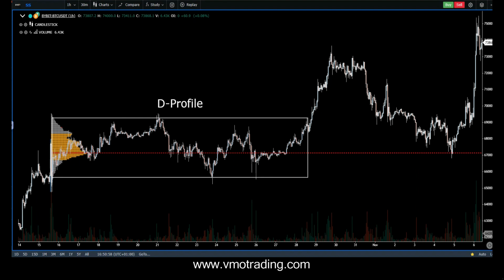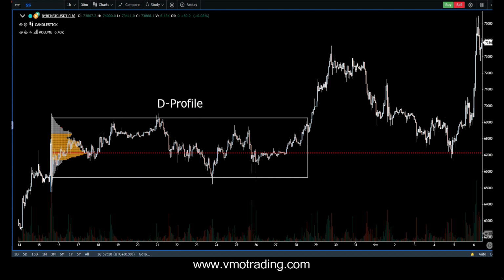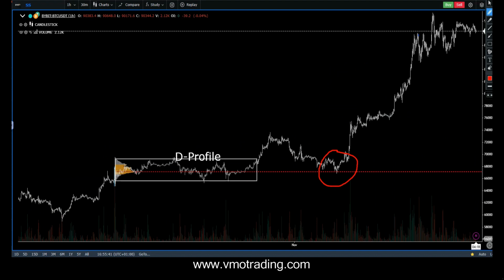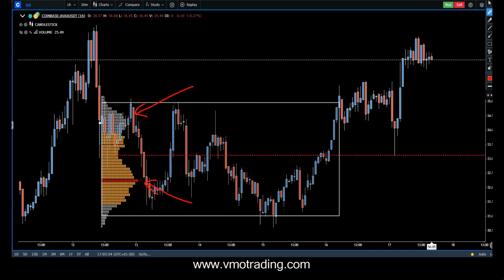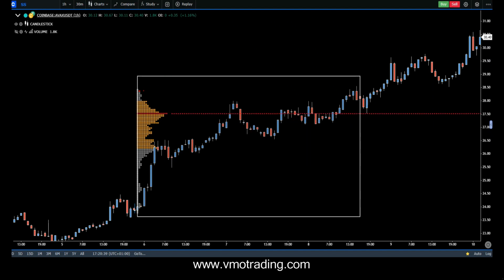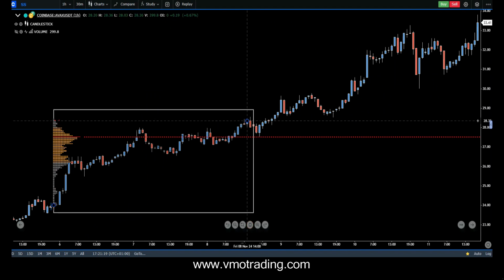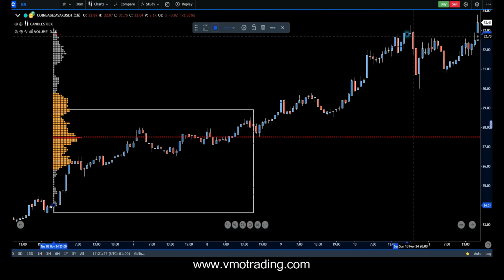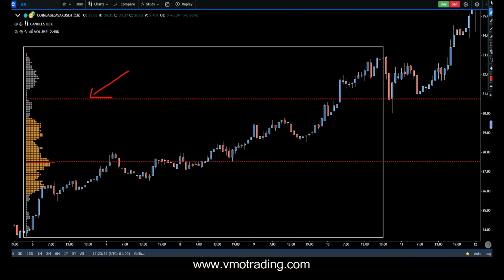TPO Explained: Your Edge in Crypto Trading!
📊🎯Curious about TPO (Time Price Opportunity) profiles and how they can give you an edge in crypto trading?

📈 Whether you're a seasoned trader or just starting, understanding TPO charts is a game-changer! In this video, we’ll break down what TPO is, how it works, and how you can use it to analyze market trends, identify key levels, and make smarter trading decisions in the volatile crypto market.

🚀 Don’t miss this step-by-step guide to mastering TPO profiles and staying ahead of the game. Watch now and take your trading skills to the next level!"

📈 Key ideas covered:
1. How to use TPO in crypto trading?
2. What does TPO mean in Crypto?
3. What is the purpose of the TPO in crypto trading?
4. What is the TPO profile in trading?

💬 Have questions? Drop them in the comments, and I’ll be happy to answer them!

Hello!

This channel was moderated by Johannes Forthmann, author of the bestsellers "Volume Profile, Market Profile, Orderflow: The Next Generation of Daytrading" (German Ausgabe) and the founders of vmotrading.com. Here you will find expert insights on daytrading, volume profiling, market profiling, and order flow strategies for managers of all trades. Whether you are a beginner or an experienced trader, this channel will help you improve your skills and stay ahead of the markets.

📺 Optimize your Day Trading utilizing TPO and Order Flow